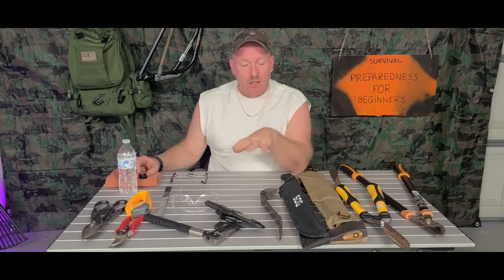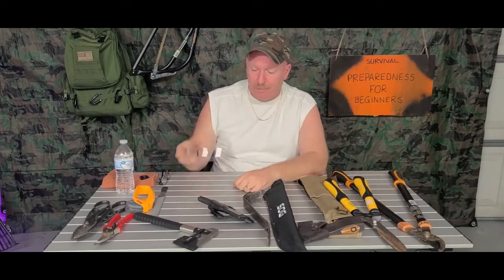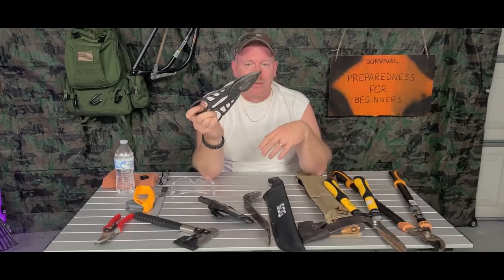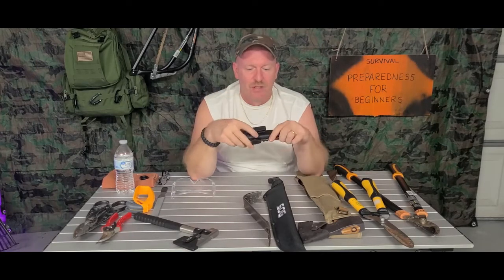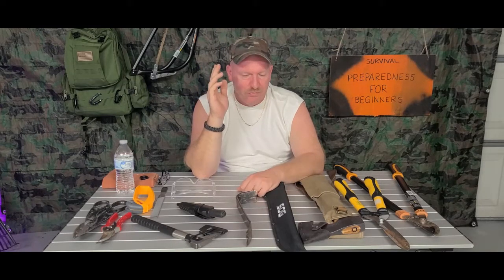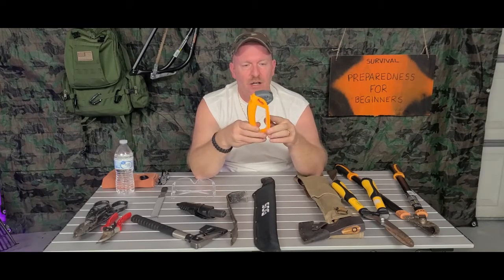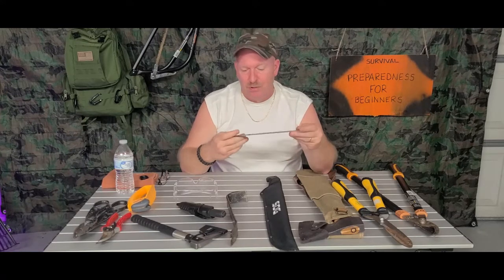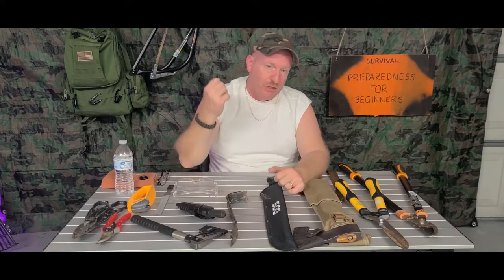HURRICANE SEASON: Episode 5. No power? Tools to have on hand and why!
HOW TO PREPARE FOR HURRICANE SEASON: Episode 5. No power? Tools to have on hand and why! My videos are to help the beginners to start to prepare for them and there family's, to have food, water and survival supplies on hand for any type of situations! To show you that even if you are on a budget, you can do this for you and your family. To give you knowledge as a beginner to succeed in preparedness for you and your family. To always bring you good tips and tricks! To also show you how I do things ( not that you have to do it that way) Also if I bring you any type of news I will only bring you news that i can back up with proof. All things that are brought up or talked about or reviews done on are my own Opinion on that particular subject. I ENCOURAGE all comments and different ideas to help all people. If you have a better way or tips on a subject please chime in Thank You!